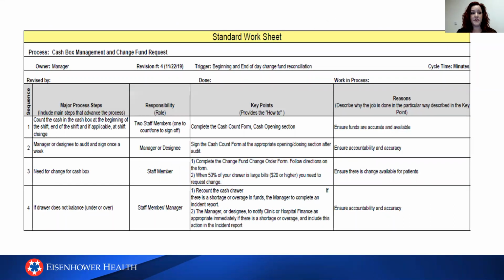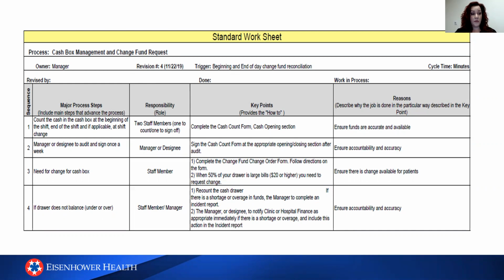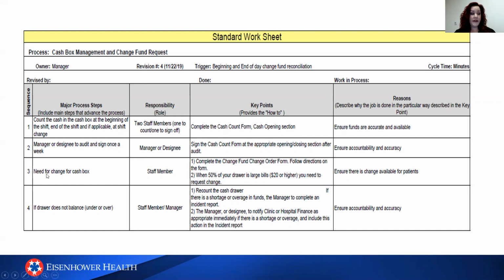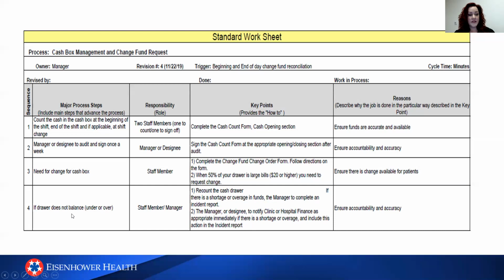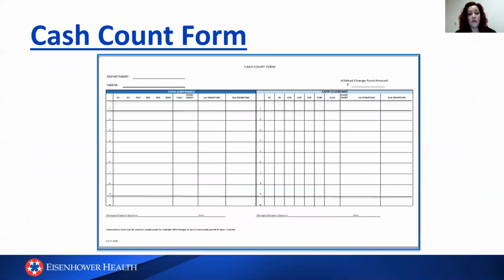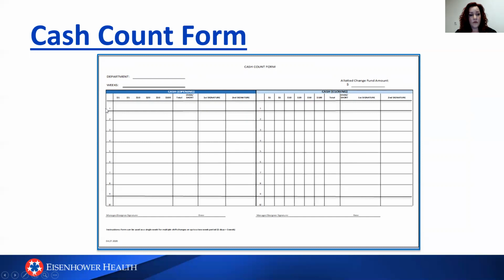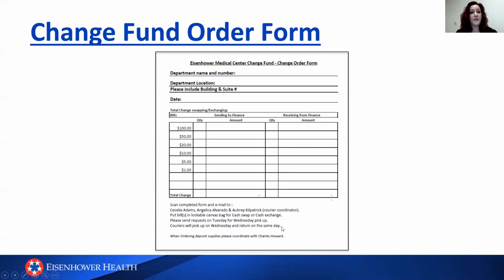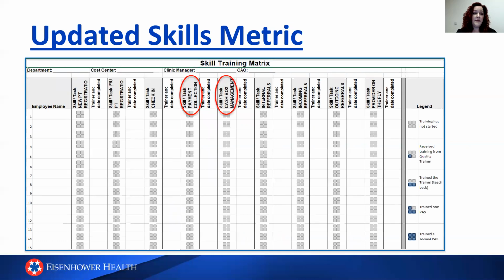Cash Box Management and Change Fund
An overview of the cash box management and change fund standard workflows.